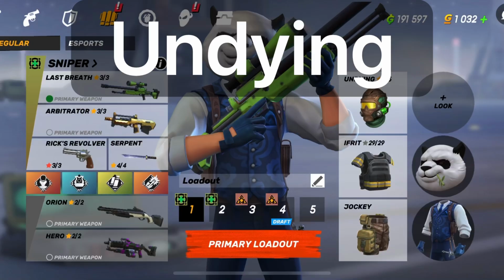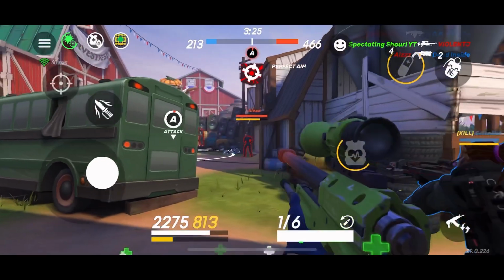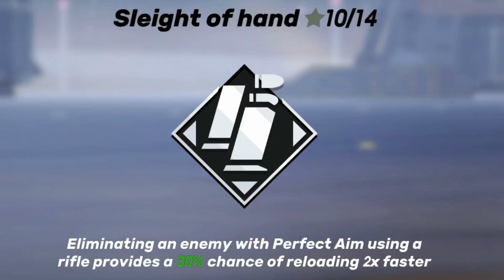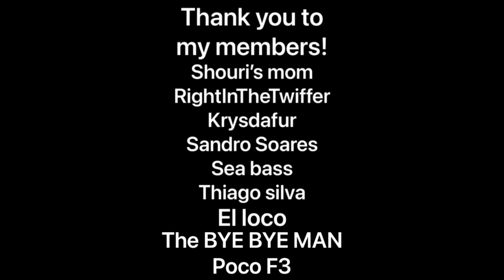How to: Using 3 Last Breath loadouts that are VERY different in Guns of Boom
These 3 helmets work great with last breath and play very very different from each other. Which one is best for your play style?

0:00 Scorpion
3:38 Undying
6:09 The EYE
11:20 The perks